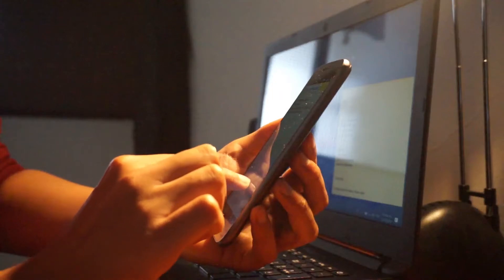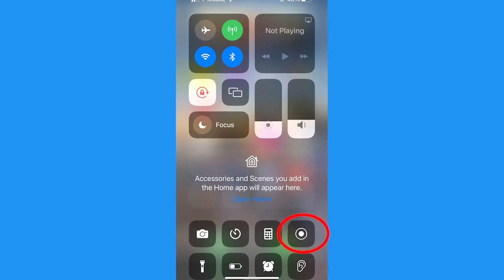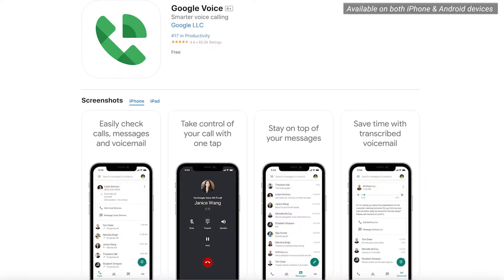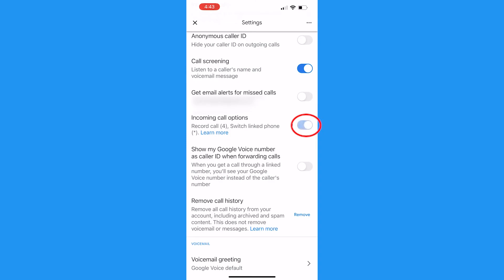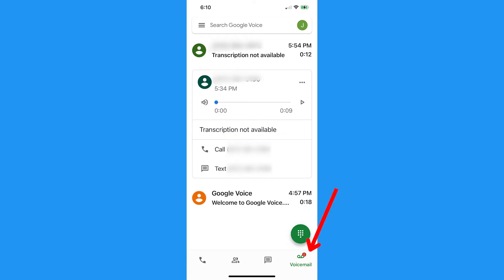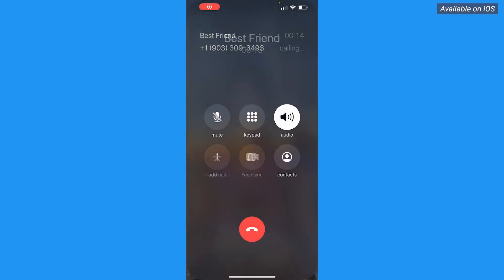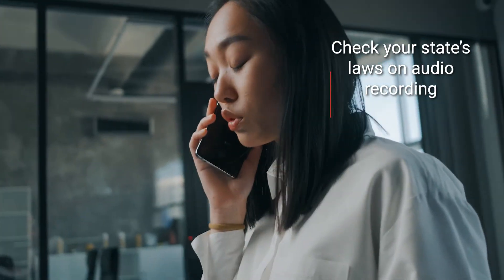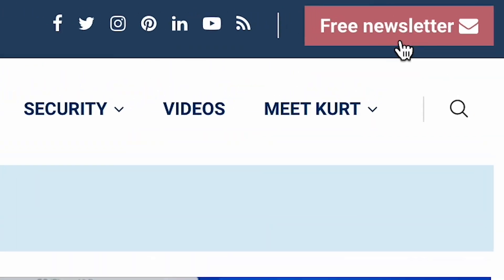How to record phone calls on your iPhone| Kurt the CyberGuy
If you ever need to record a phone call on your iPhone, try using one of these third-party apps.

Get my free tech newsletter
CyberGuy.com/Newsletter